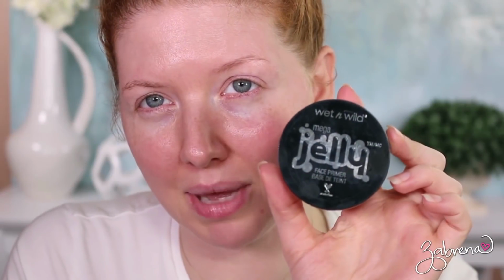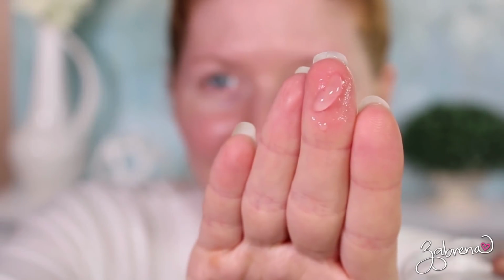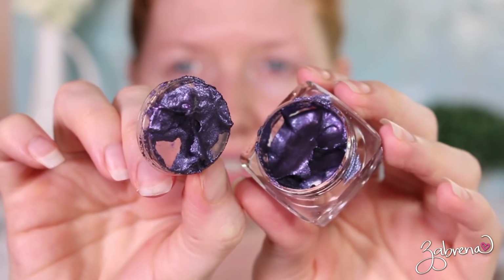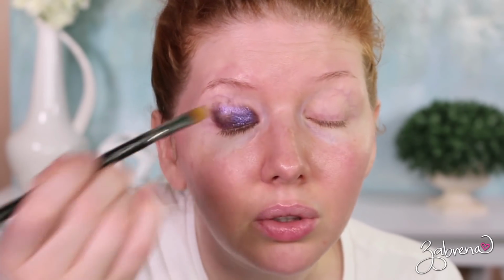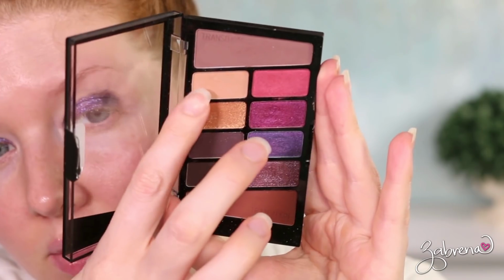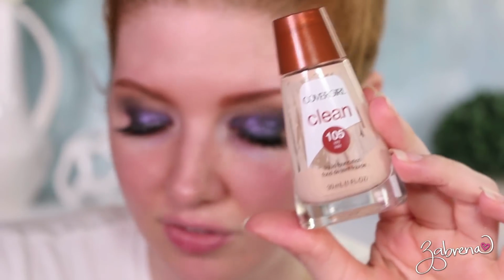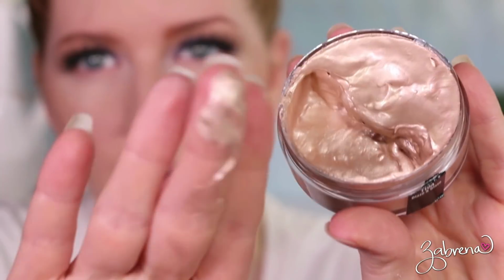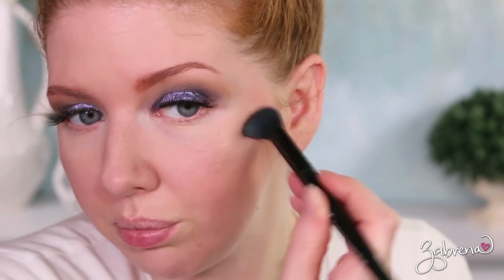New Jelly Makeup from Wet 'N Wild 2019 | Review & Wear Test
Testing out some newer jelly makeup products from Wet 'N Wild, including a face primer, eyeshadow and highlighter :) This video was supposed to be uploaded on Wednesday this past week but life got in the way, so please enjoy the double upload today ;) *This video is NOT sponsored :)

PRODUCTS USED
- Wet 'N Wild MegaJelly Face Primer, $7.99
- Wet 'N Wild MegaJelly Eyeshadow, $4.99
- Wet 'N Wild MegaJelly Highlighter, $7.99

zabby.babe

ZabrenaXO

ZabrenaXO

ZabrenaXO

235 Apollo Beach Blvd., #214

XOXO!
Z